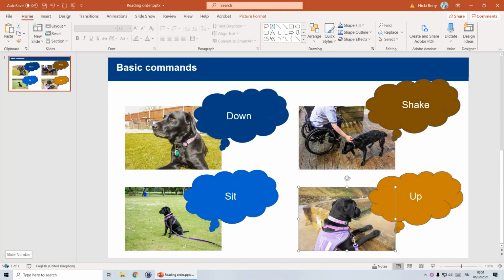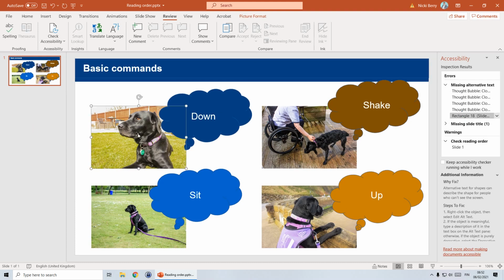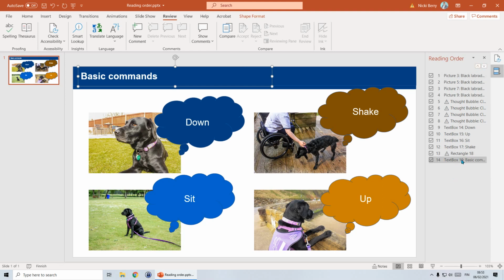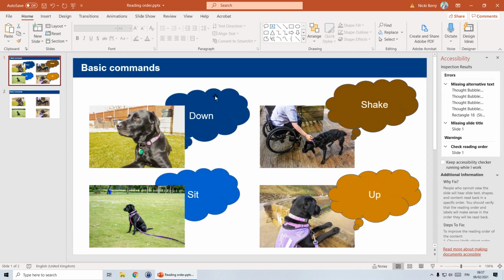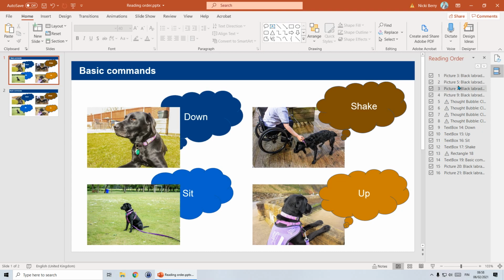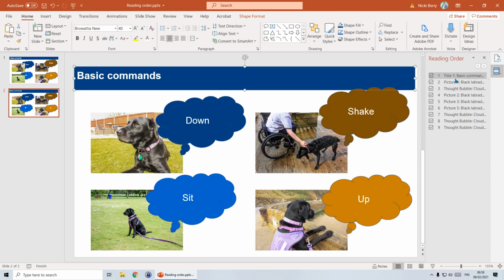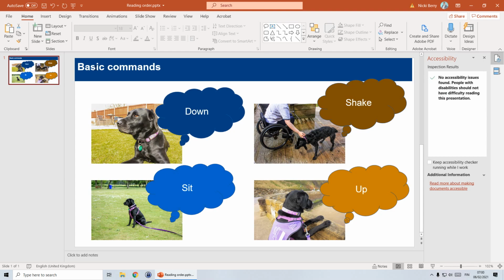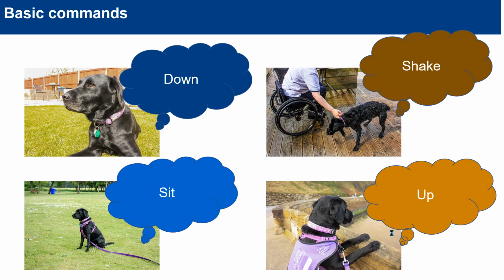WCAG - Reading Order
This video shows you how to set a correct reading order in PowerPoint. It also looks at some efficiency saving techniques.